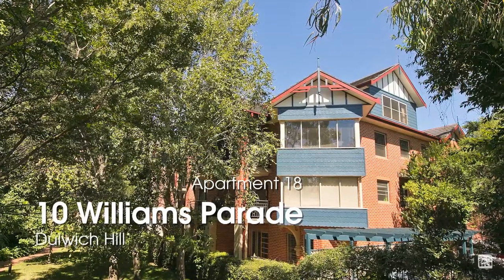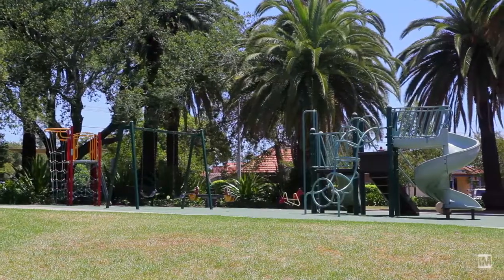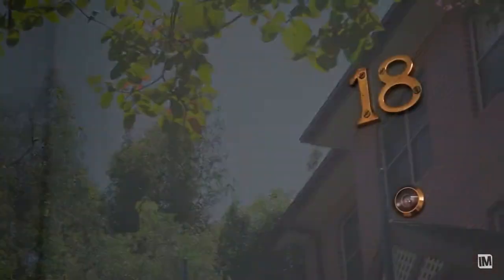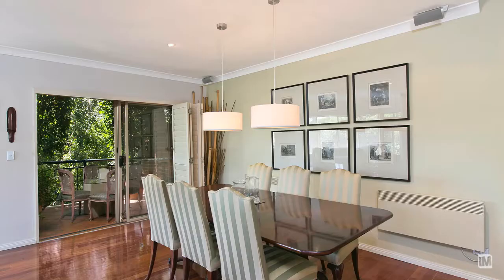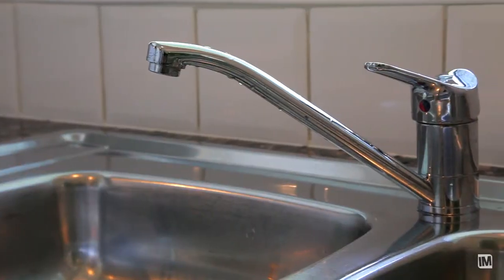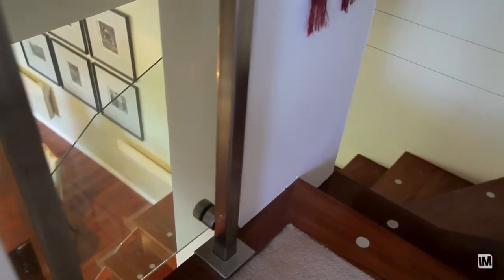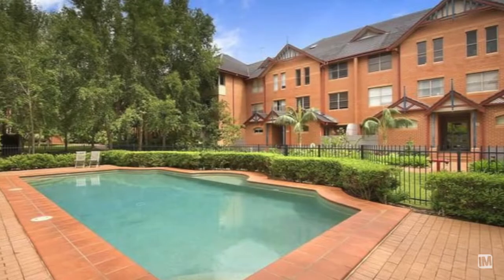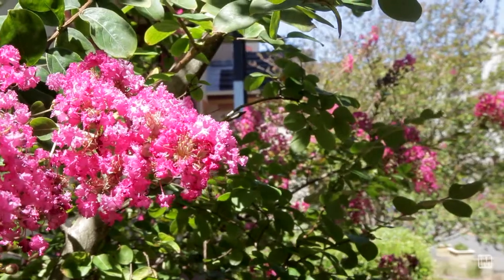LJ Hooker TV- 18/10 Williams Parade, Dulwich Hill by LJ Hooker Dulwich Hill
18/10 Williams Parade, Dulwich Hill NSW
LJ HOOKER DULWICH HILL
Listing agent - David Diamantopoulos